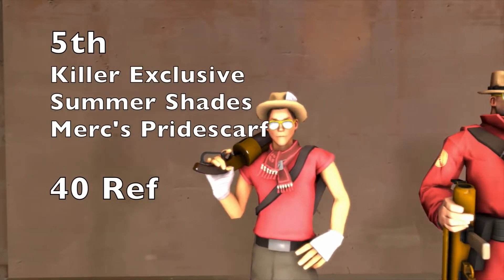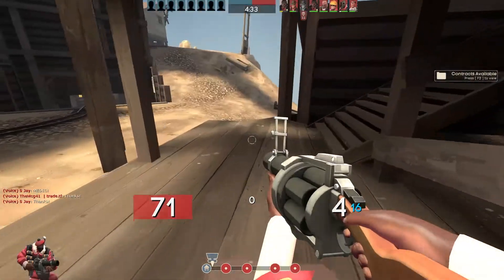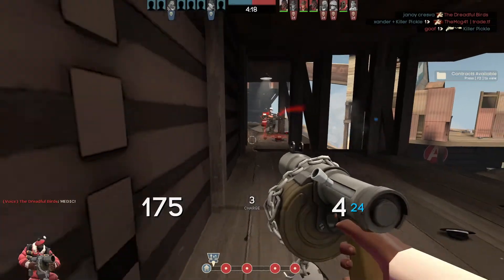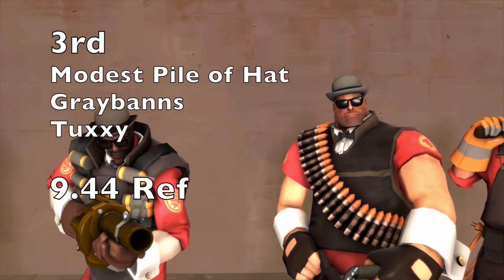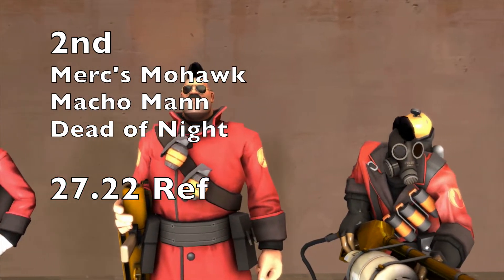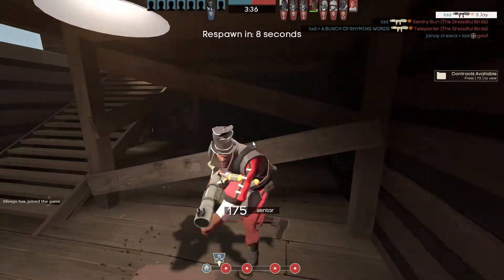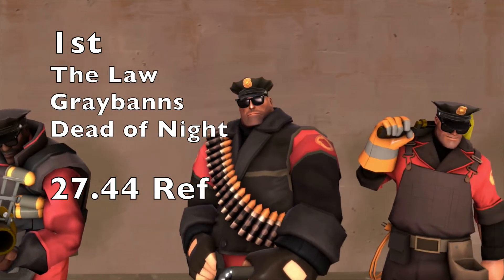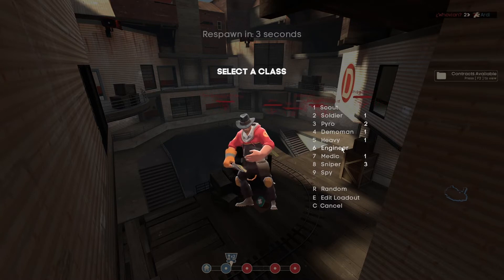[TF2] Top 5 BEST ALL CLASS Cosmetic Sets For Under 1 Key!! - Series FINALE!!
Hey Guys, Welcome Back! In today's video I'm going over my picks for the top 5 best all class cosmetic sets that cost less than 1 key! Let me know your thoughts, sets and opinions in the comment section below! ENJOY!

Song: Not for nothing
By: Otis McDonald